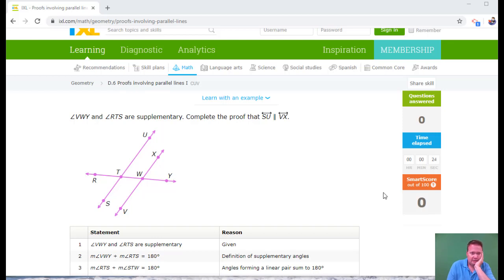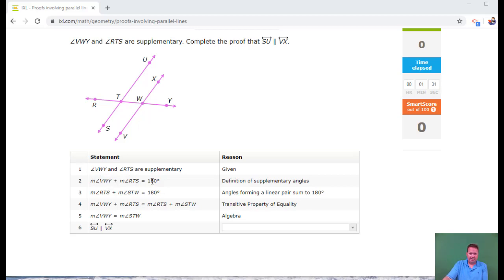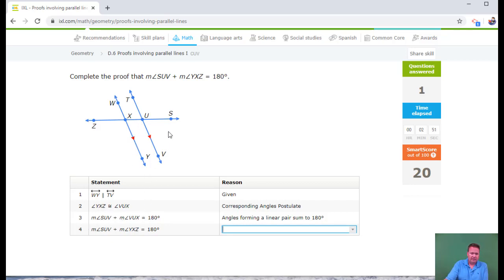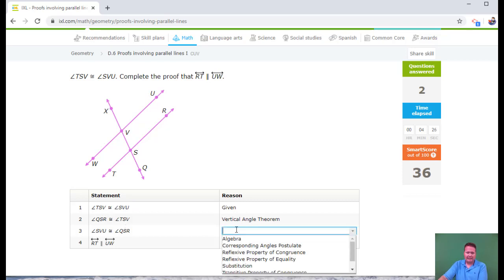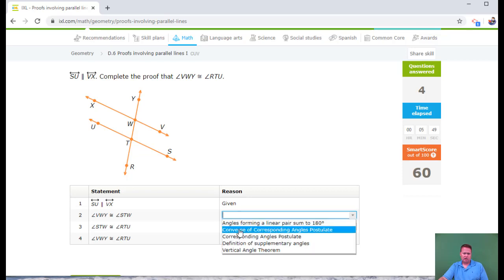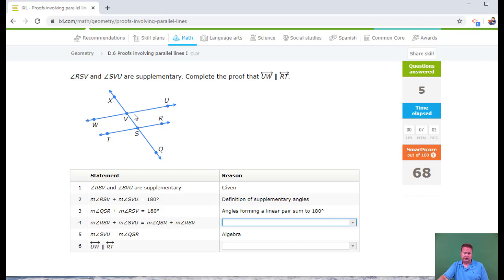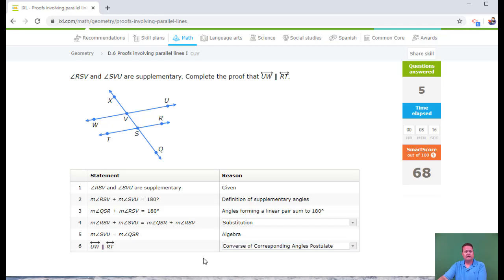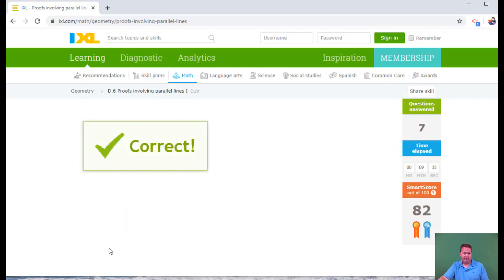IXL Geometry D 6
Want to be able to complete IXL D.6 on proofs involving parallel lines?  Here you go.